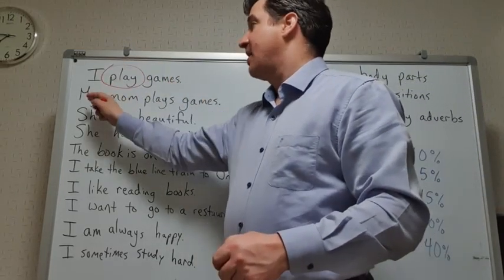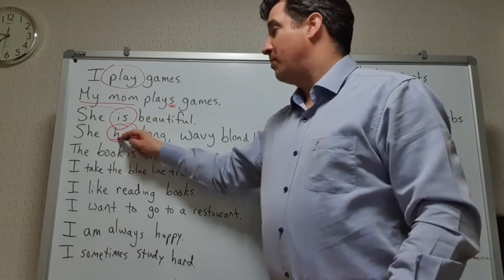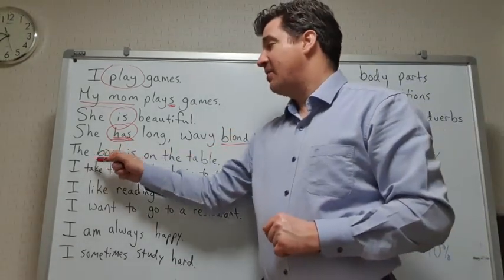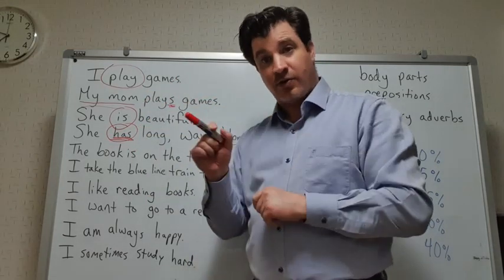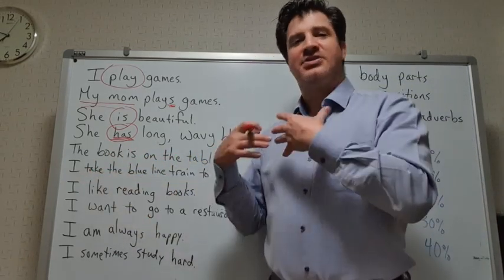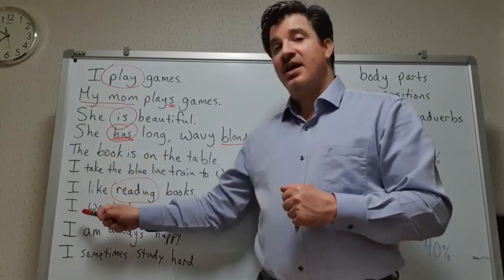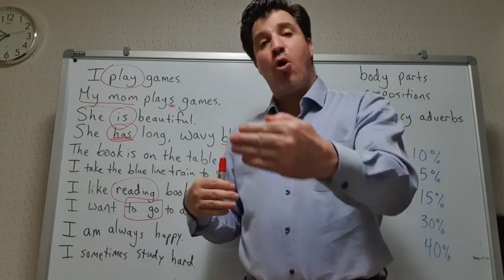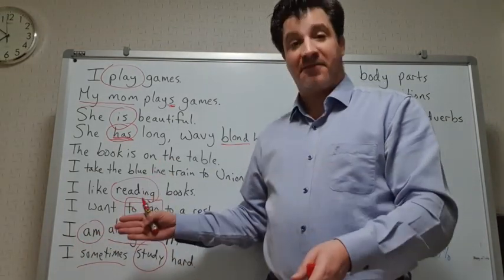Midterm Review Online Lecture Week 6